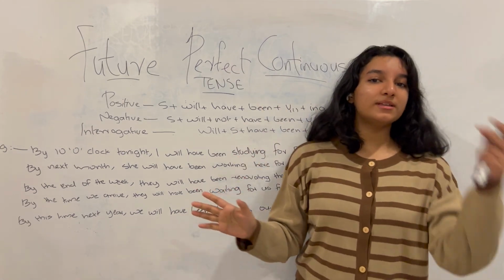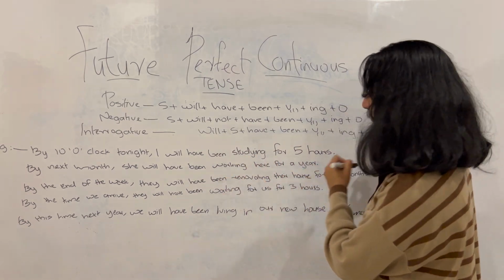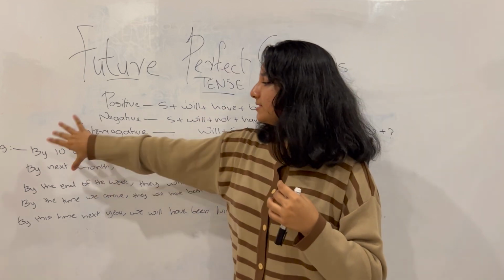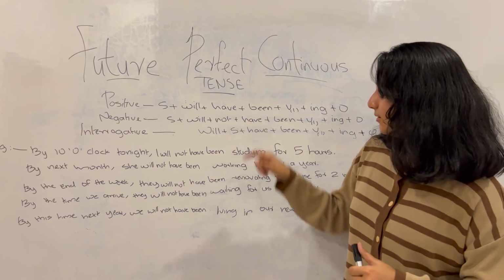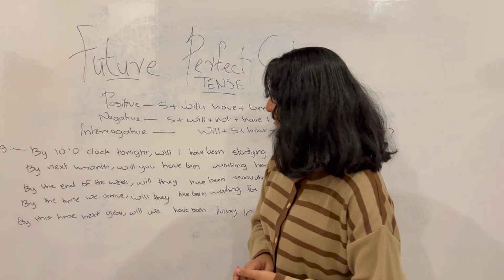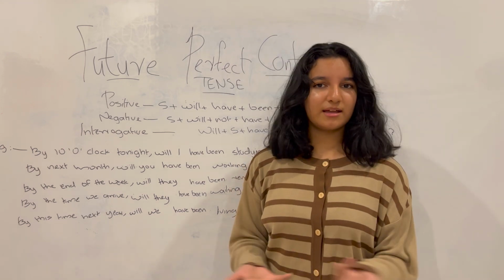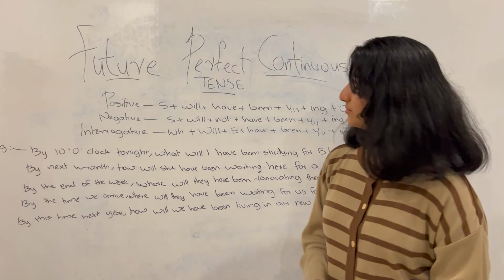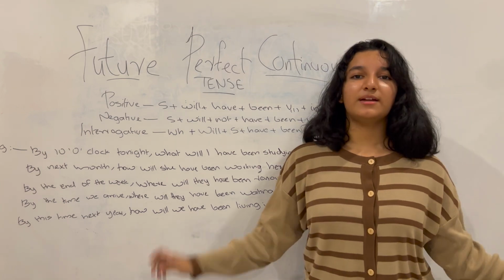Future Perfect Continous Tense - White Board English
This video is a detailed explanation of future perfect continuous tense